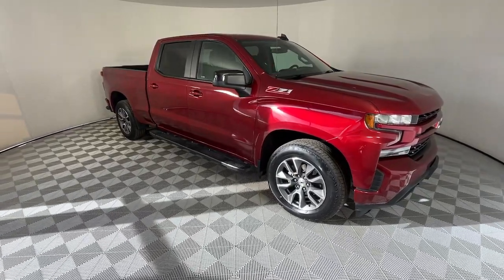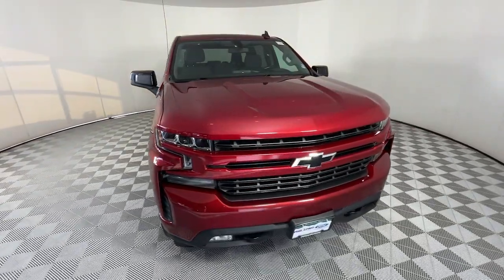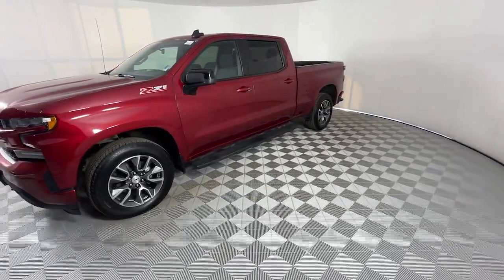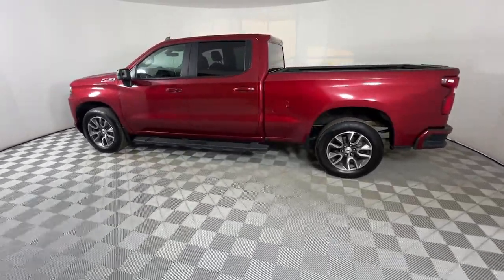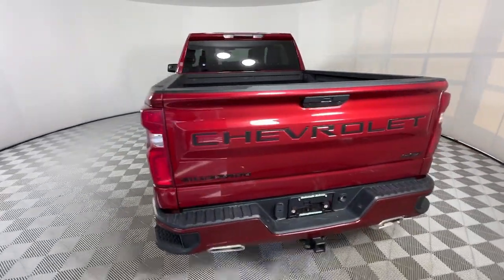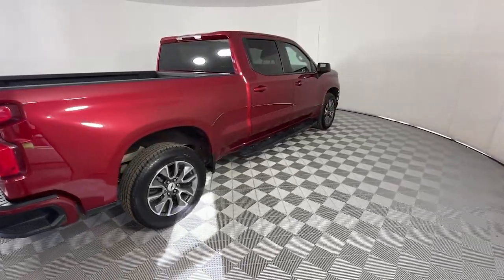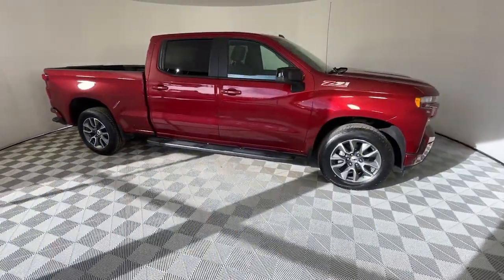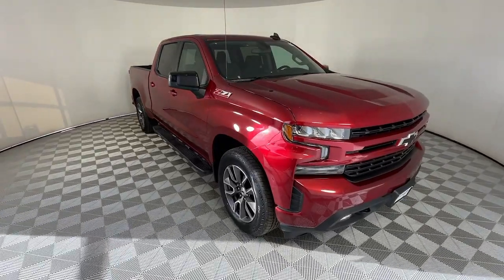2022 Chevrolet Silverado_1500 RST 4WD Crew Cab 157 CO Denver, Arvada, Lakewood, Bloomfield, Tho...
Pre-Owned 2022 Chevrolet Silverado_1500 RST 4WD Crew Cab 157 available at Phil Long Ford of Denver located in 7887 West Tufts Avenue, Denver, CO, 80123. Servicing the Denver, Arvada, Lakewood, Bloomfield, Thorton area.